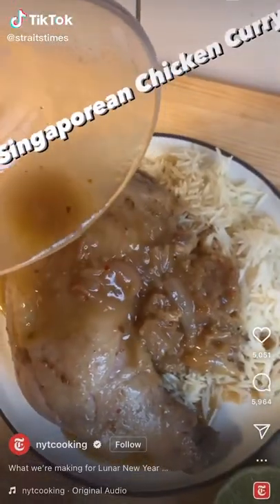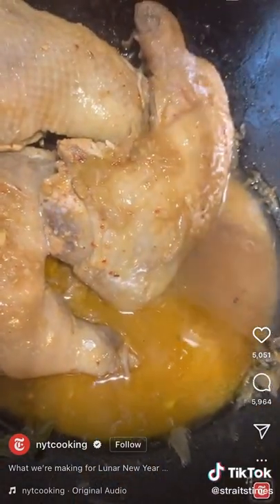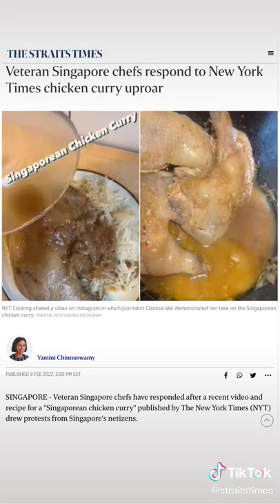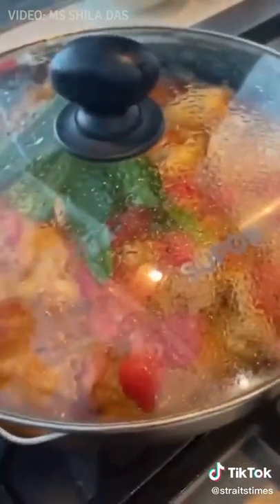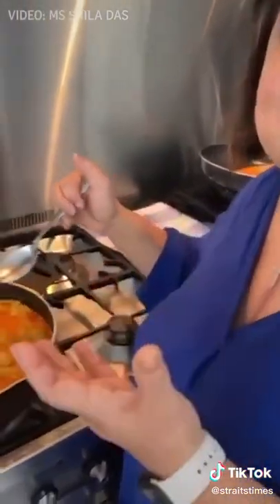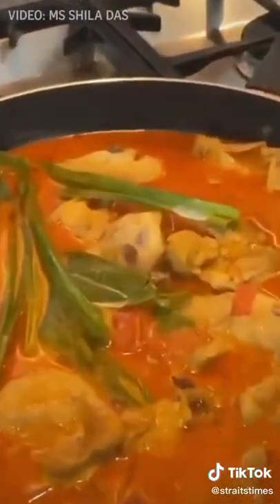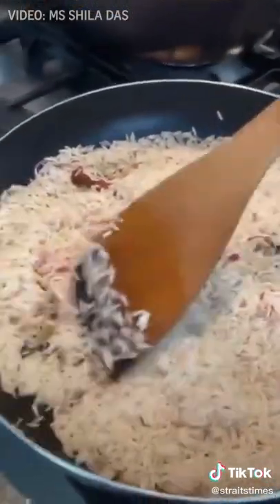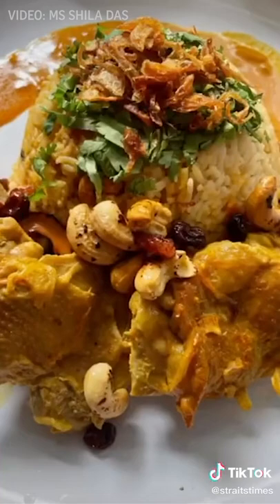New York Times' 'Singaporean chicken curry' was in fact a recipe for chicken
When Ms Shila Das gave The New York Times the recipe for chicken briyani, she never expected it would generate controversy and a deluge of hate mail. [For subscribers]

The Straits Times, the English flagship daily of SPH Media, has been serving readers for more than a century. Launched on July 15, 1845, its comprehensive coverage of world news, East Asian news, Southeast Asian news, home news, sports news, financial news and lifestyle updates makes The Straits Times the most-read newspaper in Singapore.